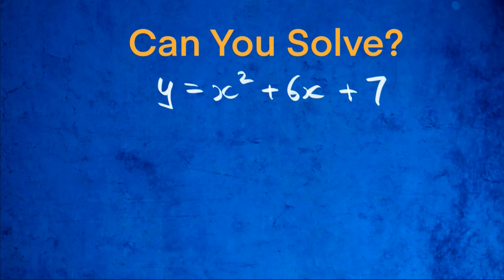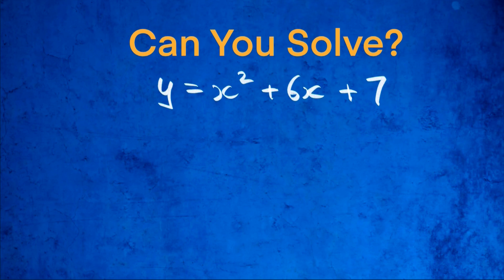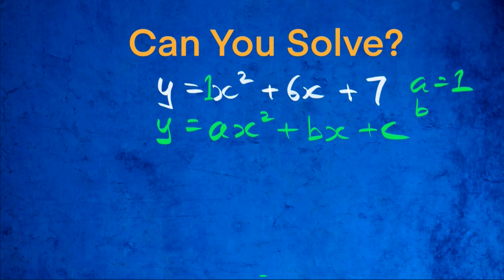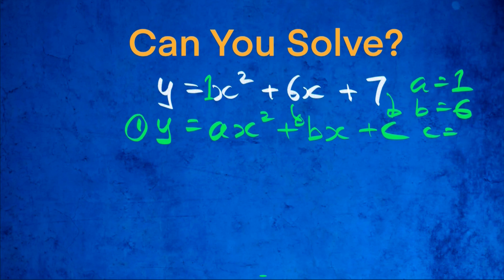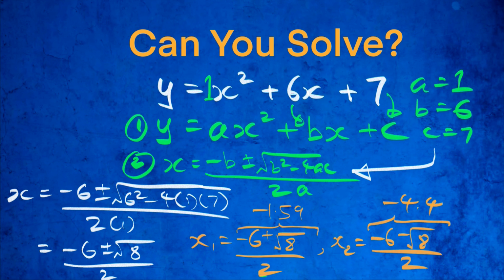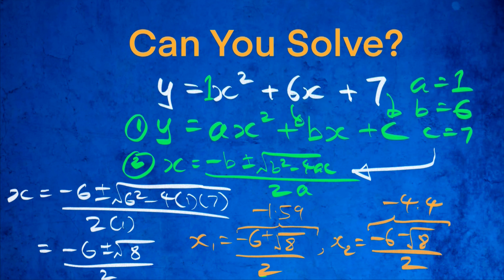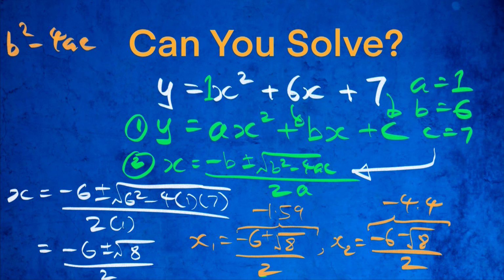How to solve quadratic equations using the quadratic formula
Video Chhapters
0:00 Intro
0:05 The standard form
0:37 The quadratic formula